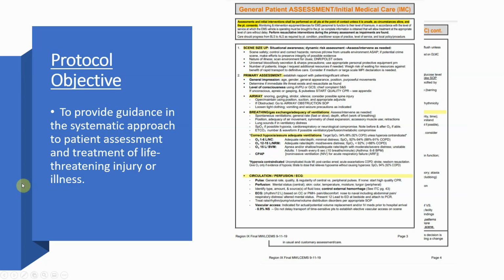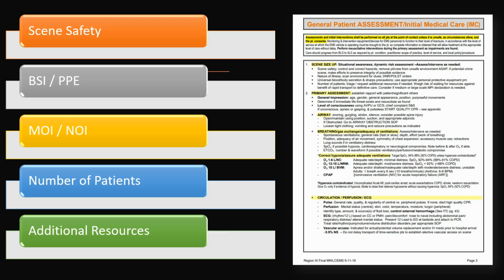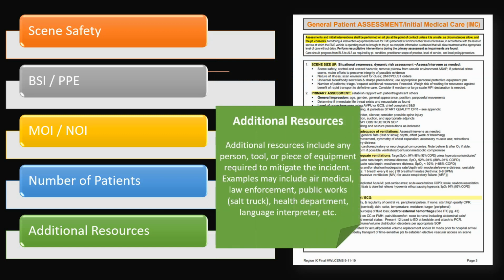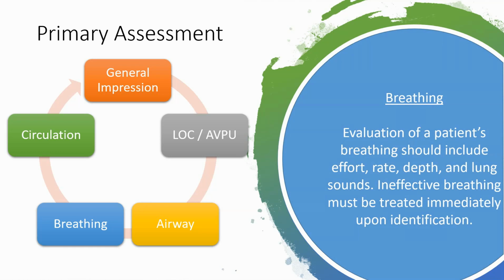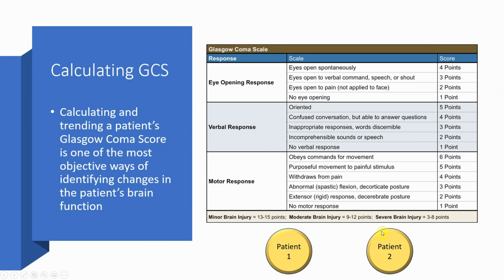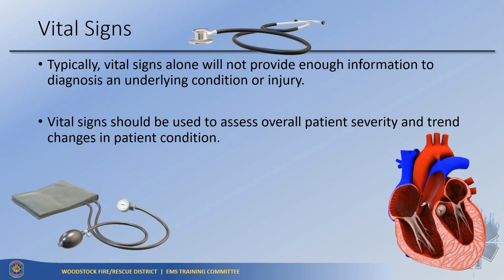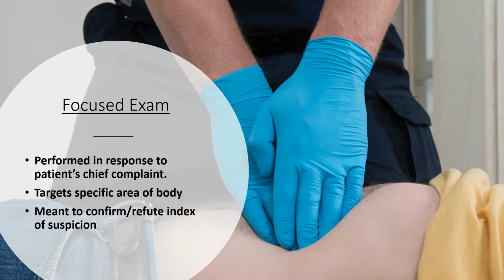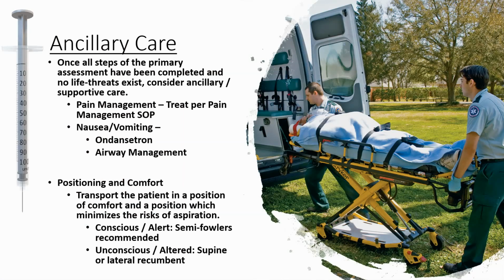Protocol Review IMC and ITC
MWLCEMS Protocol Review - IMC and ITC